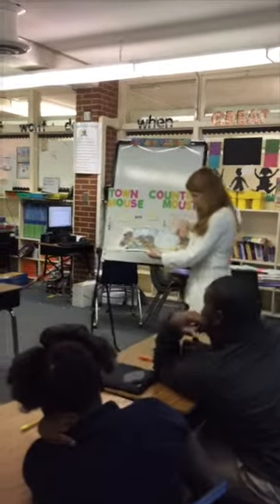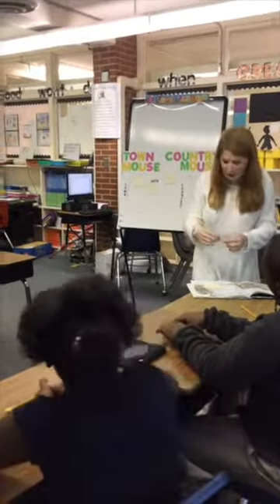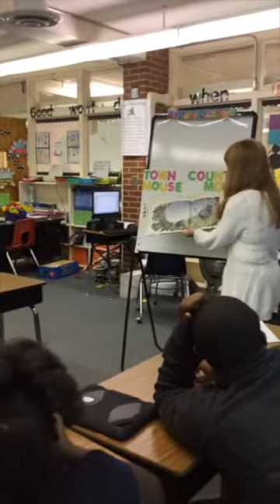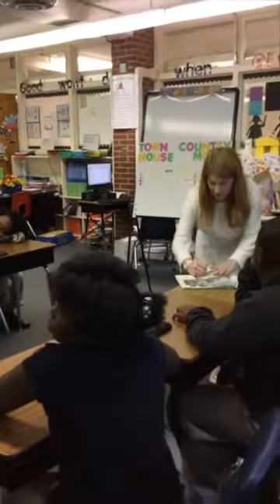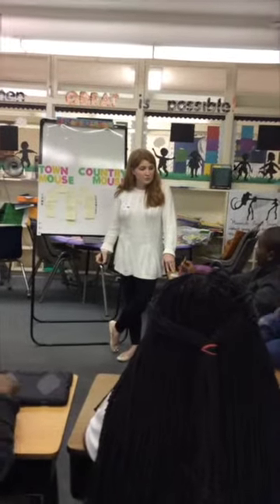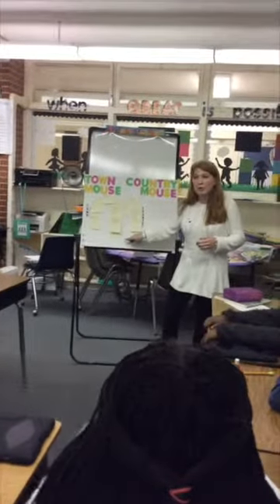Reading Comprehension Strategy Lesson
This is a Reading Comprehension Strategy Lesson that took place in a 5th grade classroom.